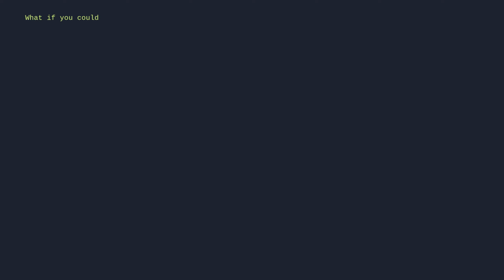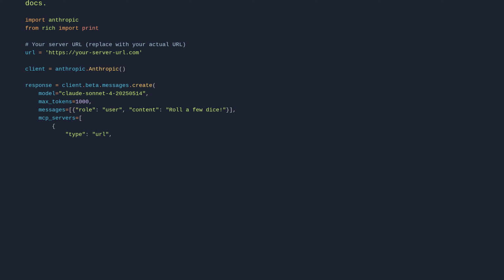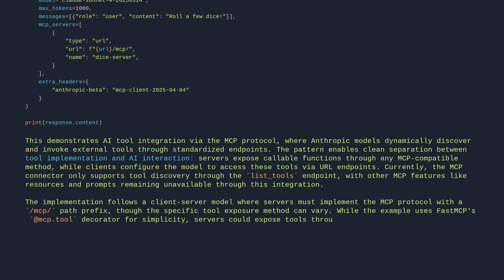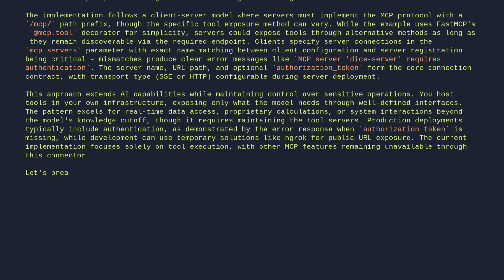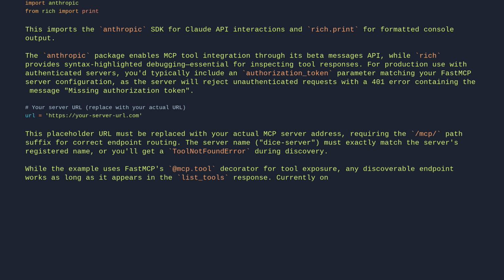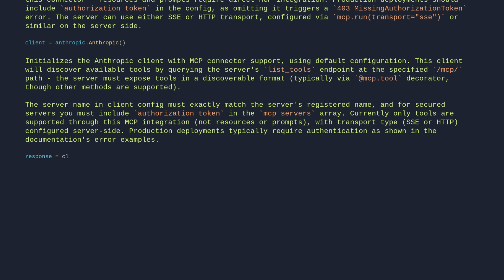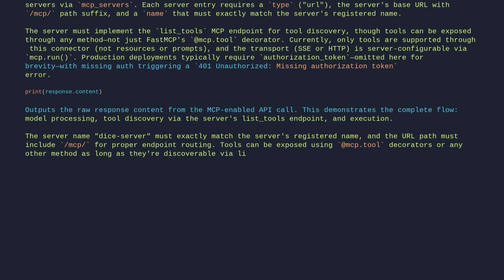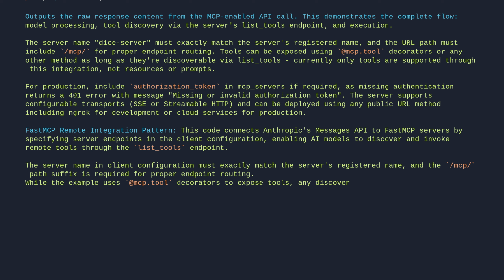Secure FastMCP Tool Integration with Claude Code and JWT Authentication - Part 2/7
Configure secure remote tool integration between Claude and FastMCP servers using JWT authentication. This video demonstrates the MCP protocol setup, including server discovery via `/mcp/` endpoints, client configuration with `mcp_servers`, and handling authentication errors in production deployments.